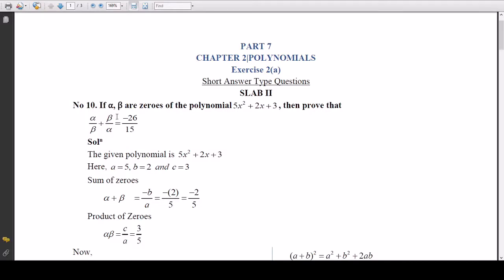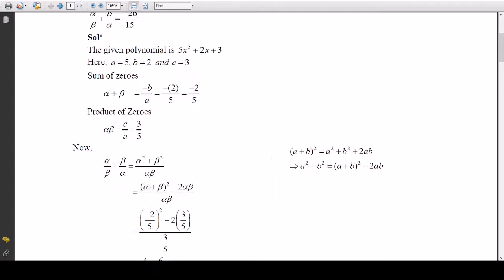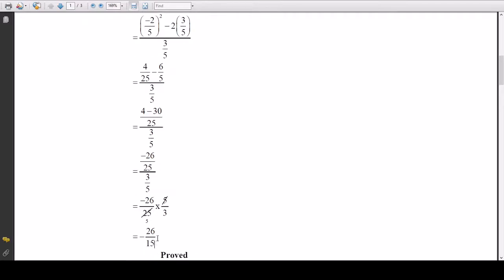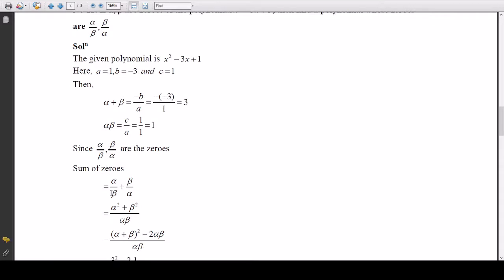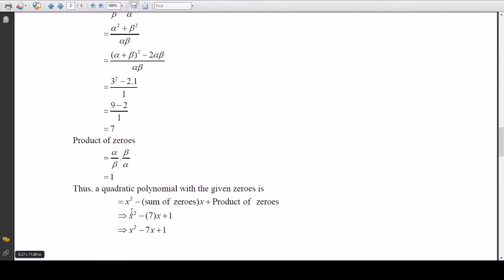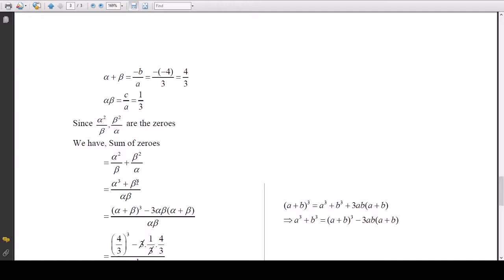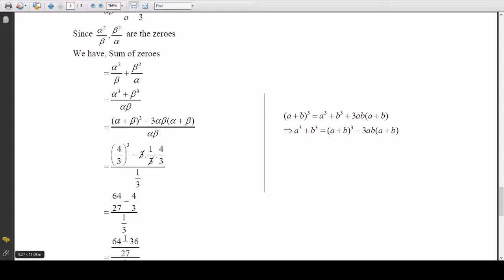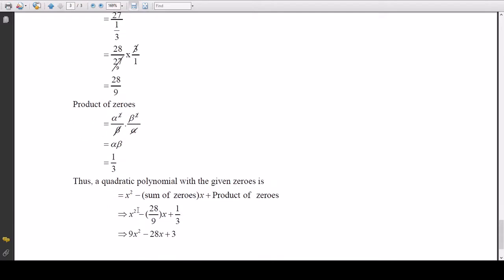Part 7 on Polynomials|Chapter 2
I wish that these video tutorials will helps you at this very situation where normal teachings are not fully accessible.

With regards
Jms Kurbah